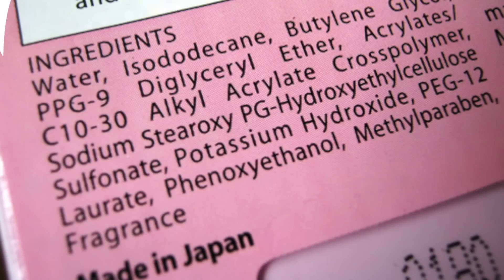How To Approach A Skincare Ingredient List / Sunday Skincare 101 | geekNchic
Hello fellow skincare addicts, ever wanted to know how to approach an ingredient list in skincare? Here are some of my tips to help you out! Enjoy ;)

FOLLOW ME »

Are you a doctor or a chemist? How do you know so much about skin care?

I am not a doctor, nor a chemist, nor an esthetician. I think of myself as a skin care journalist. I try a lot of products, and do a ton of research. I regularly seek out peer reviewed studies on skin care ingredients, and I love to ask questions. I seek out trends, try a lot of new things, and meticulously document my results with notes.

If you get nothing else from my videos, that I am going to be makeing, is that you need educate yourself, take responsibilty for yourself as well as your own skin. Be in charge, be the informed customer!

ON MY FACE:
Lancome // Miracle Cushion - Porcelaine
Maybelline // Fit Me Concealer - 15
Essence // Eyebrow Designer - Soft Blonde
Anastasia // Tinted Eyebrow Gel - Blonde
Bourjois // 1 Second Mascara
Max Studio // A.M Quad
Missha // Dramatic Rose Petal Blusher - Coral Rose*